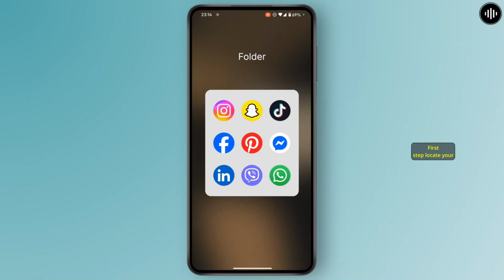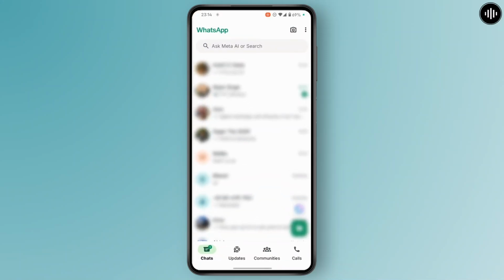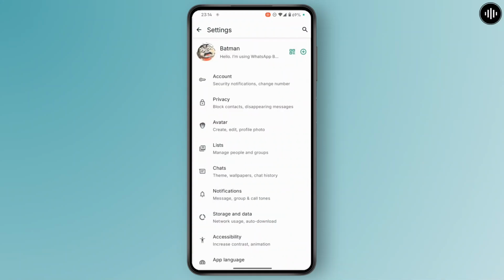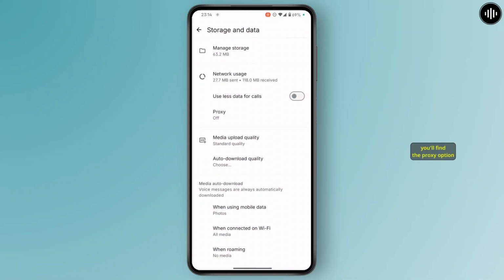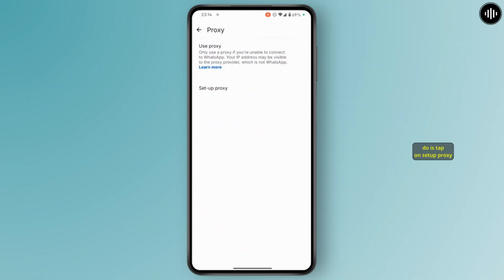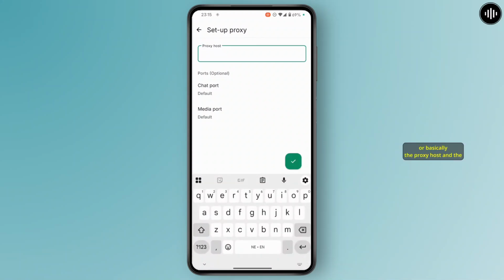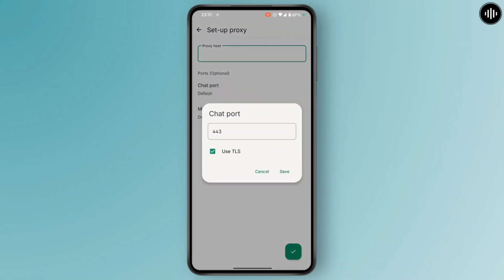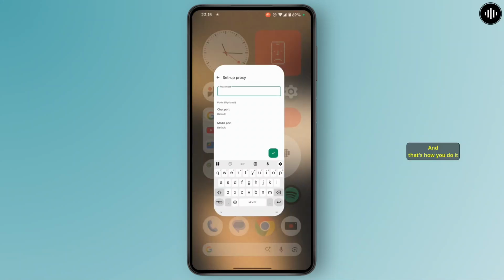How To Use WhatsApp Proxy For Unstable Internet Connection?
Want to use WhatsApp smoothly even with an unstable internet connection? This video will guide you through the steps on how to use a WhatsApp proxy quickly and easily. Whether you're asking, "How do I use a WhatsApp proxy?" or need help staying connected despite poor internet, this tutorial has you covered. Learn the steps to set up a WhatsApp proxy and enjoy uninterrupted messaging. Watch now to see how you can use WhatsApp proxy for unstable internet connection today!

Timestamps:
00:00 How To Use WhatsApp Proxy For Unstable Internet Connection?
00:06 How Do I Use WhatsApp Proxy?